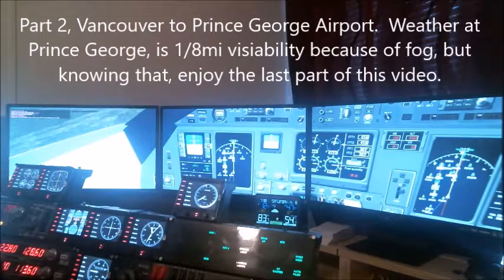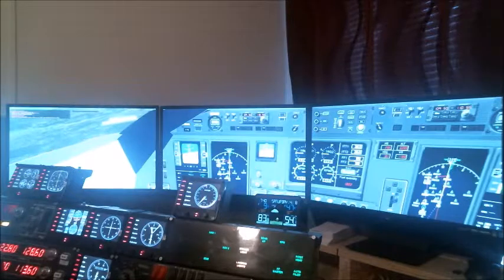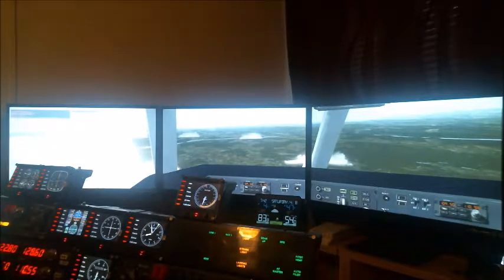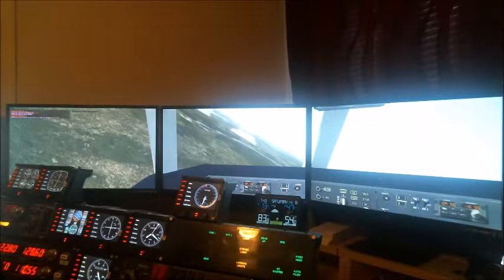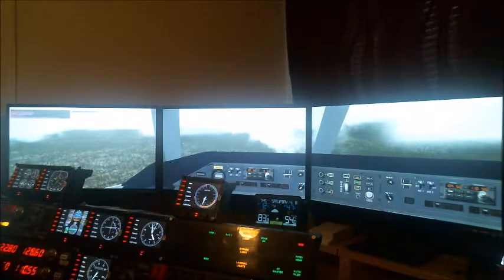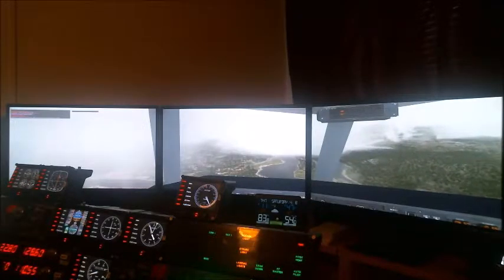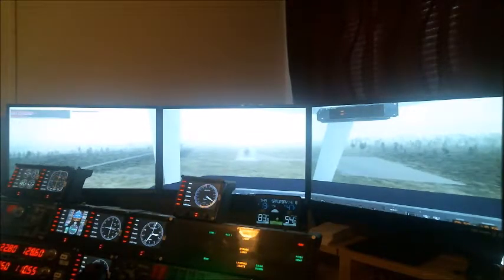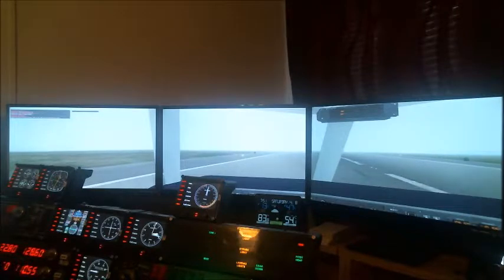CYVR CYXS PART 2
Part 2 of Vancouver to Prince George.  This is the arrival video to Prince George Part 2 of the set.